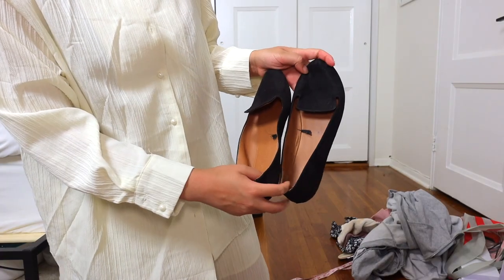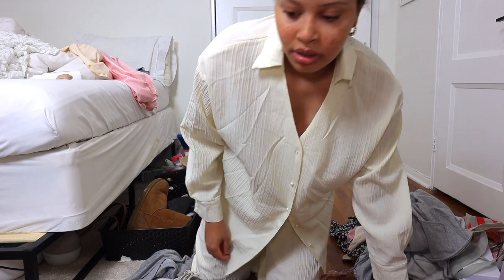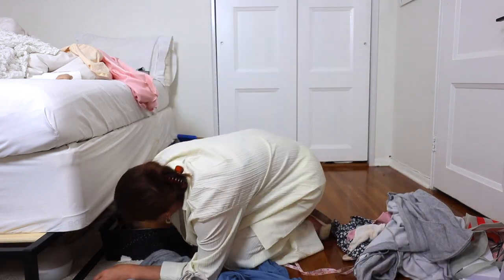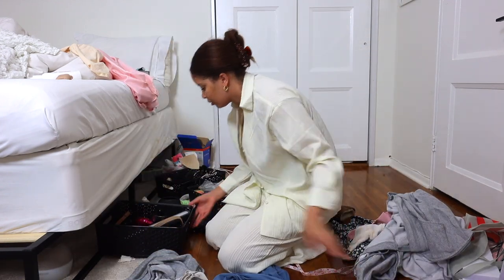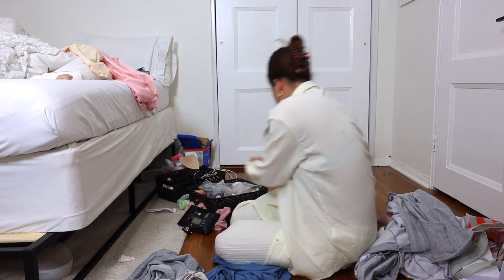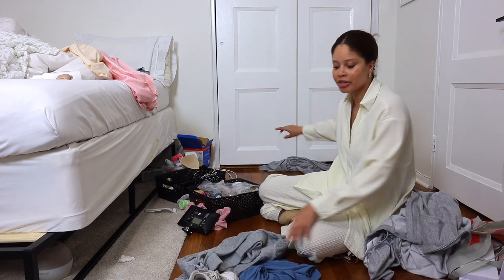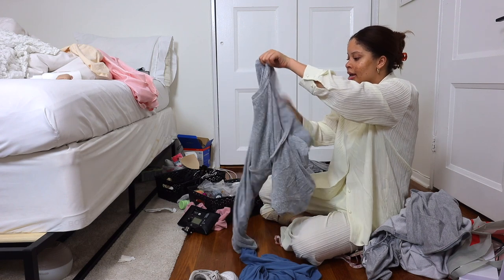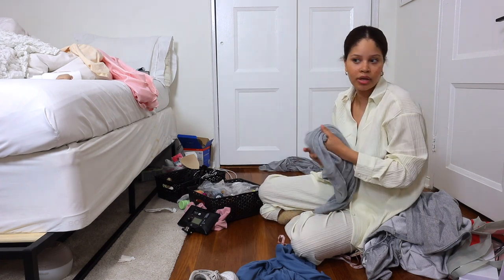VLOG: Cleaning My Room, Wedding Dress Shopping, Vivaia haul!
VLOG: Cleaning , wedding dress shopping, Vivaia haul! VIVAIA

Pointed-Toe Water Repellent Ballet Flats (Aria 5°) US9.5
Pointed-Toe Striped Flats Black 10
Pointed-Toe Striped Flats Nutmeg 10
Square-Toe Slide Heels CREAM IVORY/US10

CLEANING MOTIVATION! CLEANING MY ROOM 2021!
KONMARI DECLUTTER | MARIE KONDO METHOD!

- Bedroom Furniture -
Platform Bed
Malm Dresser
Malm Dressing Table
Tobias chair
Hovet Mirror